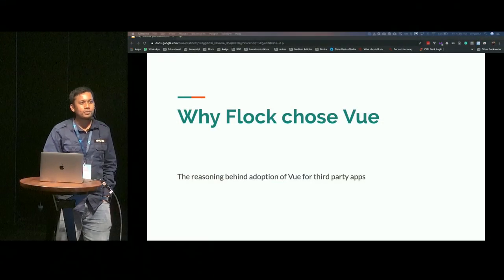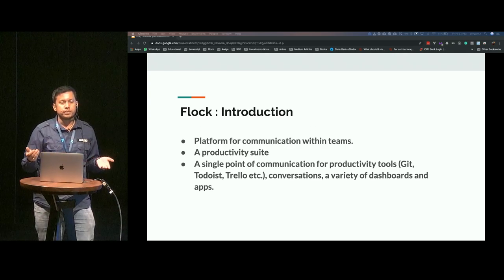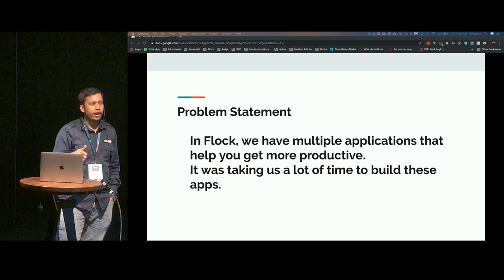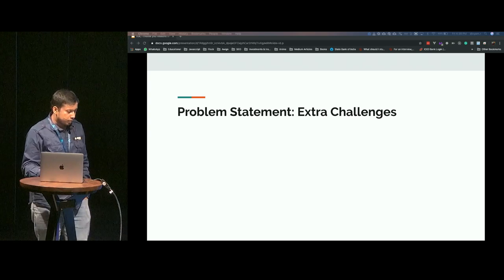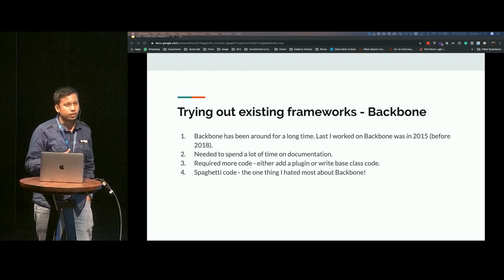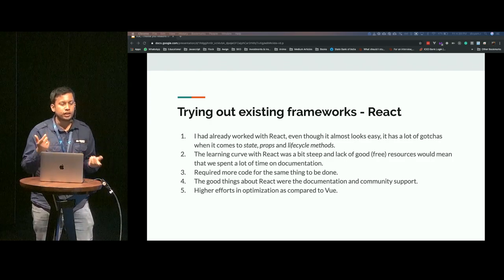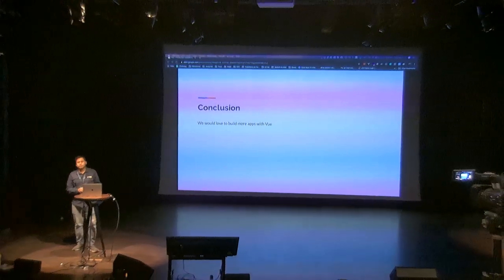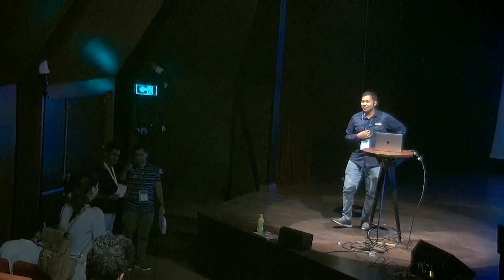Why Flock chose Vue.js to build apps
Problem statement:
1. Introduction to the Flock App so as to understand why we have something called app-integrations.
2. We have multiple mini-applications and integrations with Flock. For e.g. Google Calendar integration with Flock is an app, To-Do is an app and so on.
3. I will be highlighting the benefits of using Vue.js for building multiple apps quickly and efficiently.
4. A case for Vue CLI 3 will be made for building apps and libraries.

I am Divyam Rastogi, a Frontend Developer at Flock. I have about six years of experience in Frontend development, and I’ve worked upon a variety of JS frameworks like Backbone, AngularJS, Angular, React and Vue. I’m a Vue fanboy and don’t shy away from admitting it.